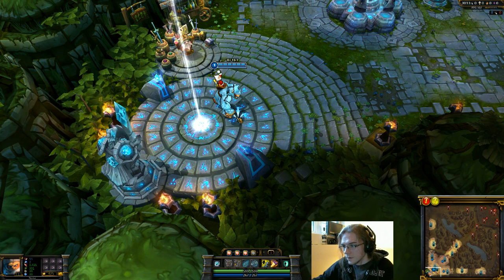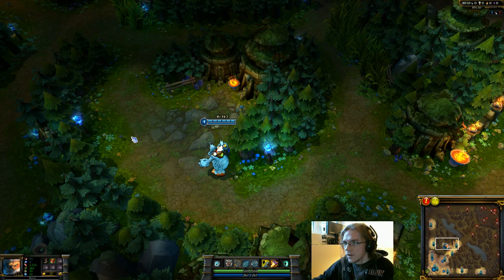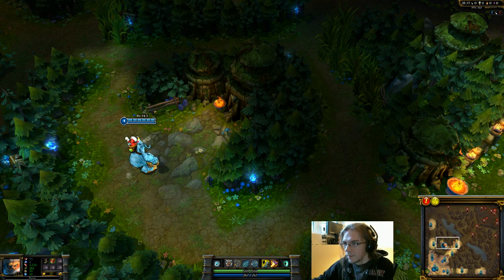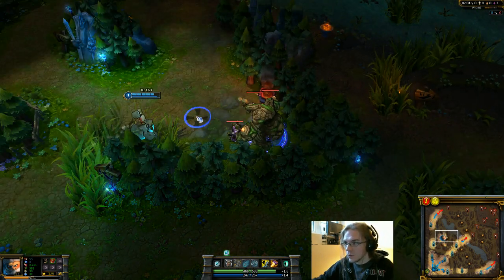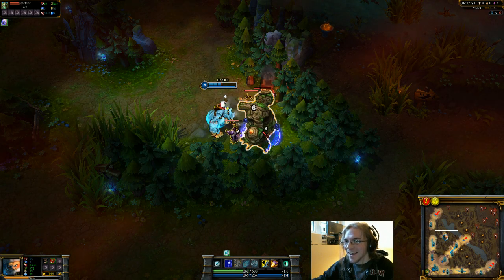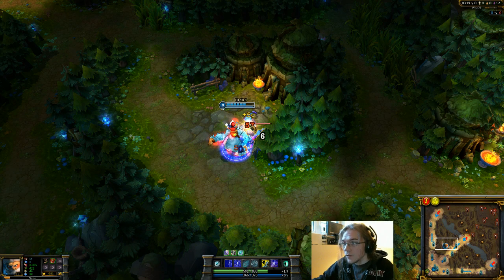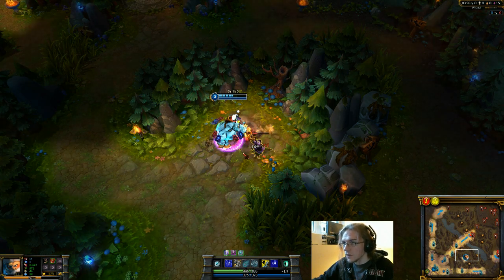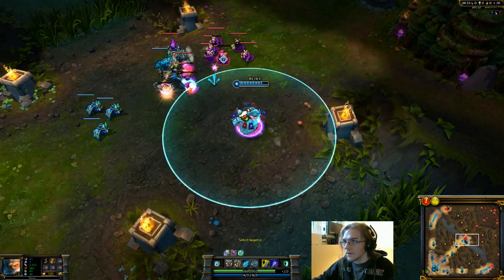Beginner Jungle Guides - Nunu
In this video I show a very quick guide on how to hit level 4 with Nunu in the jungle. Nunu is free this week and is very easy to get a clean grasp of early on.

Music is from Going Quantum's podcast. Check out Going Quantum if you liked the track.